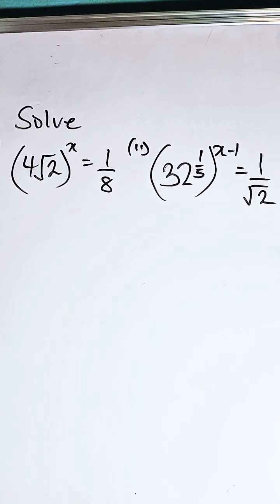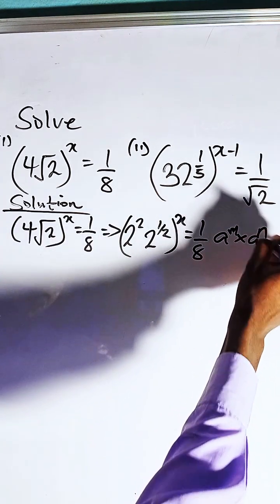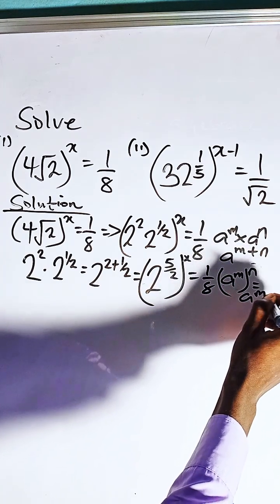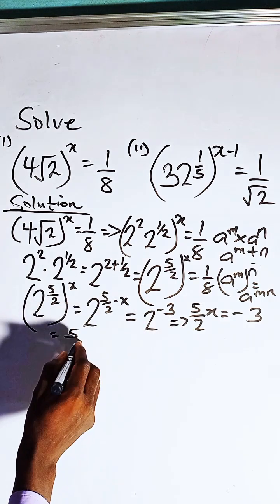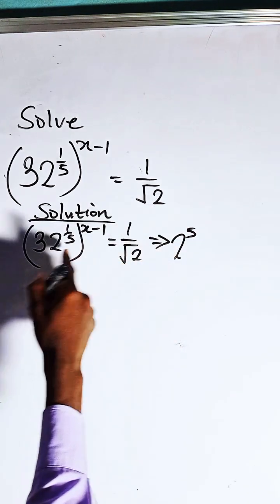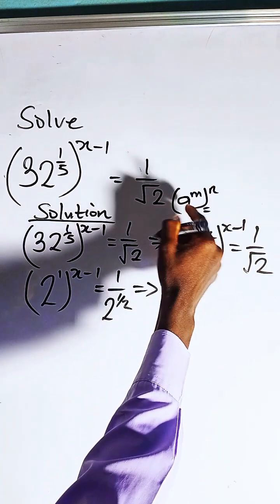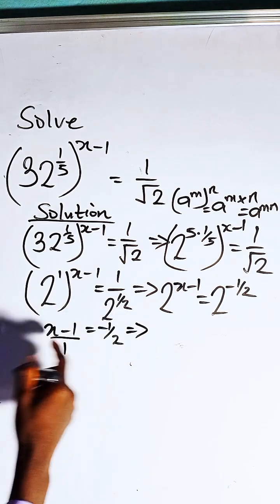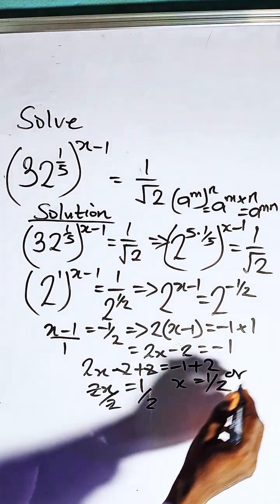Harvard University entrance examination